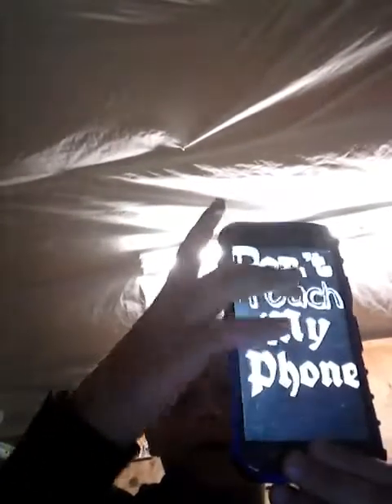New phone and could not find picture comment how to put picture on screen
Cam the best vlogs